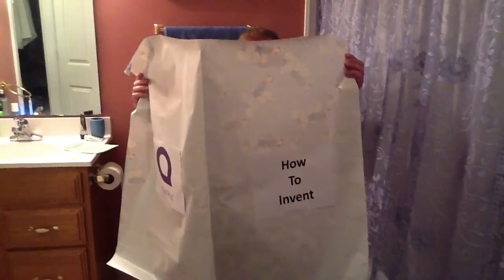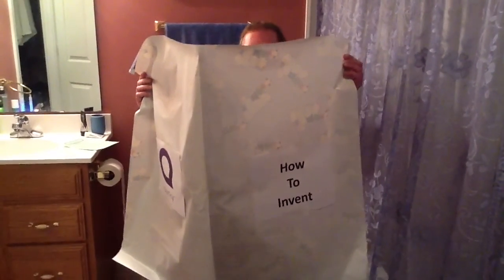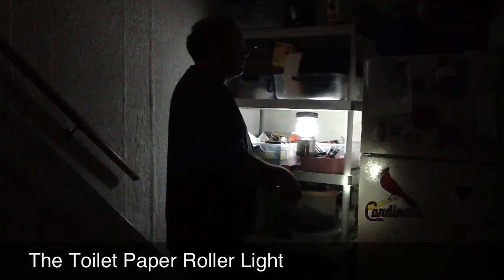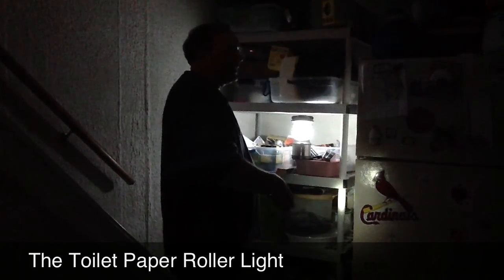Toilet Paper Roller Light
This is a product idea for Quirky.com